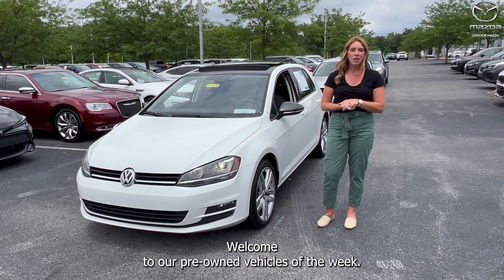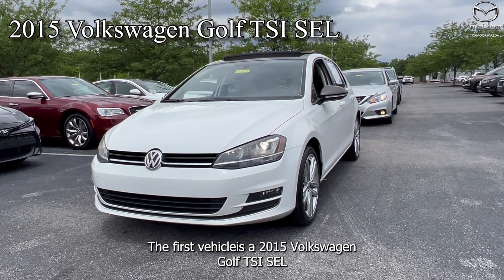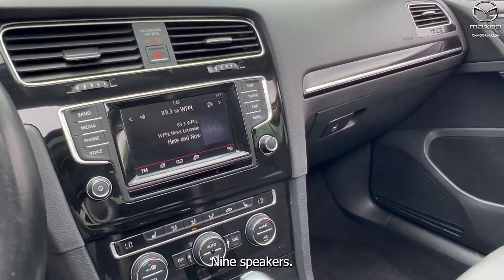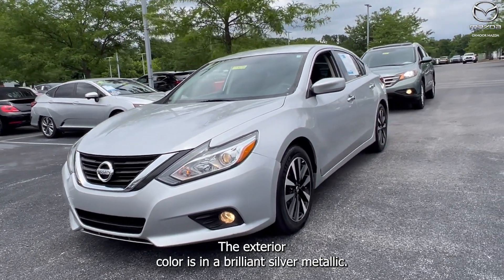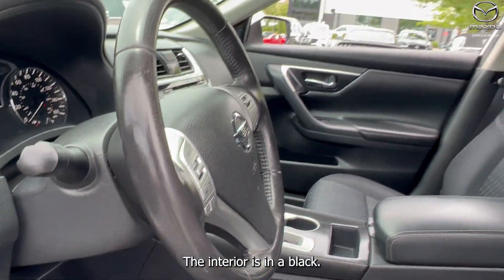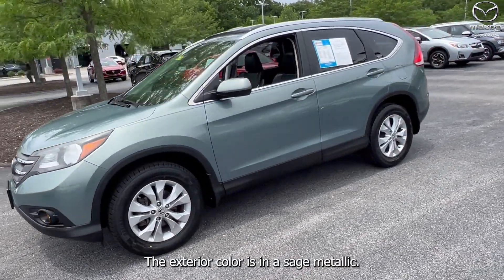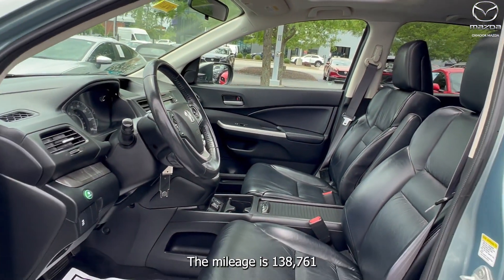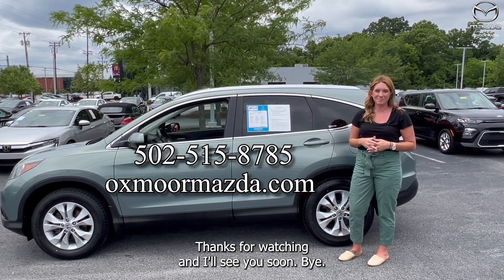Oxmoor Mazda Weekly Used Car Specials, For Sale in Louisville, KY, 6/21/23.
Oxmoor Mazda Weekly Used Car Specials, 6/21/23.